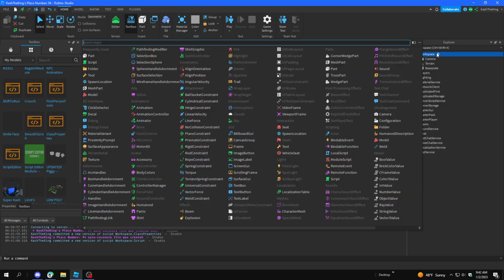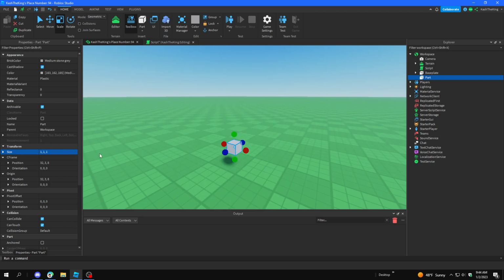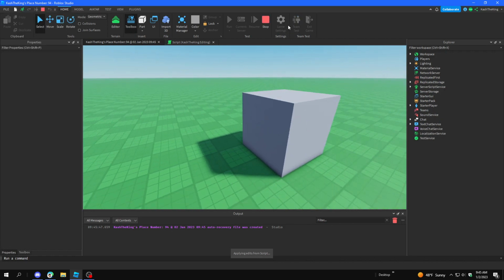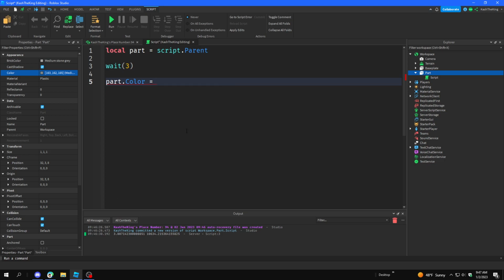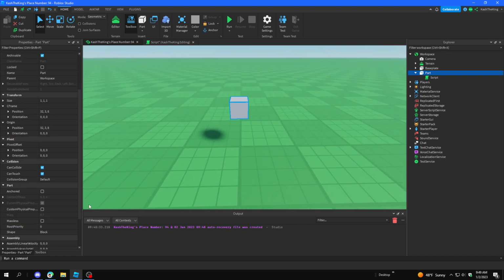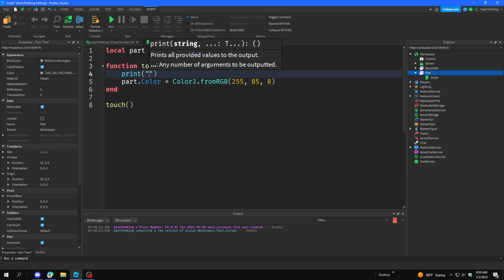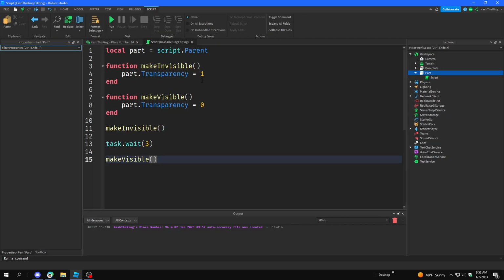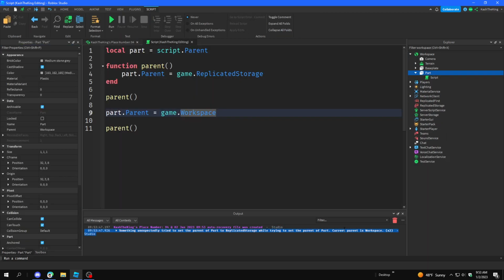Beginner Roblox Scripting Series #2 - Properties/Functions/Events/Hierarchy (Beginner to Pro 2022)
(P.S. Watching the entire video with ads on helps a lot) 😄

I hope this series helps beginner developers learn how to script!